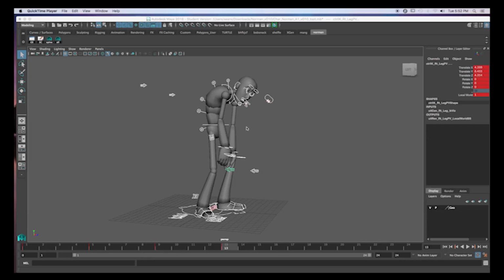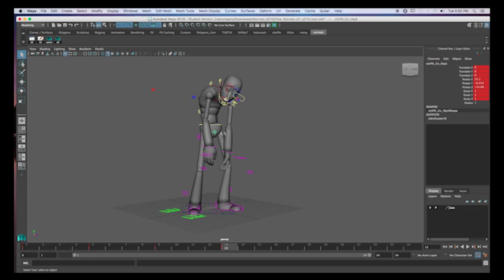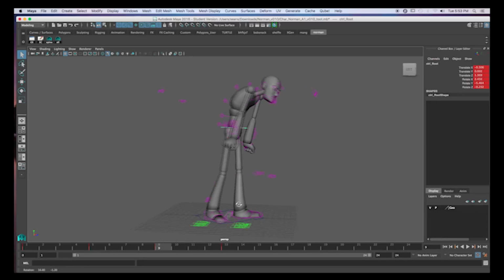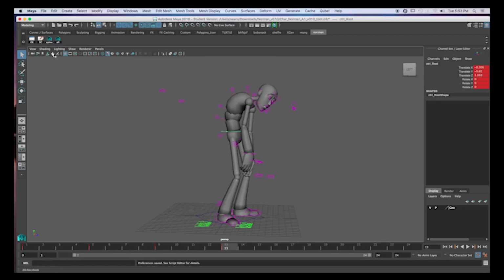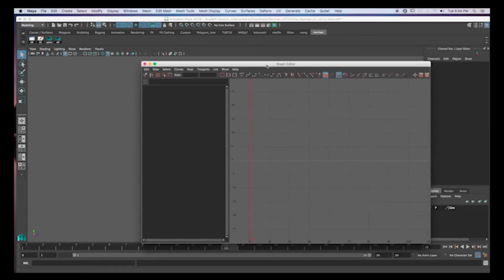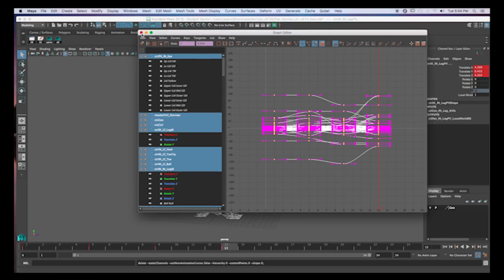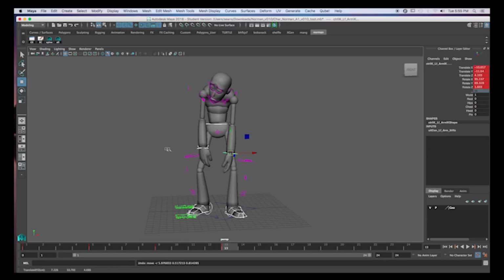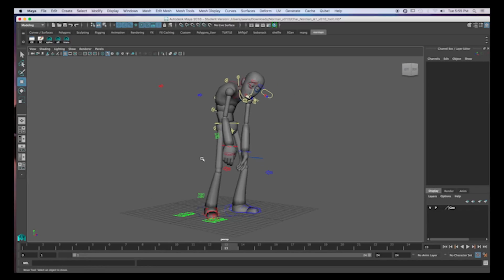How to animate a walk cycle with character pt1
This is part 01 of 8 videos teaching how to animate a walk cycle with character.